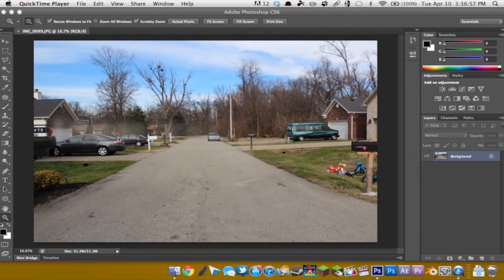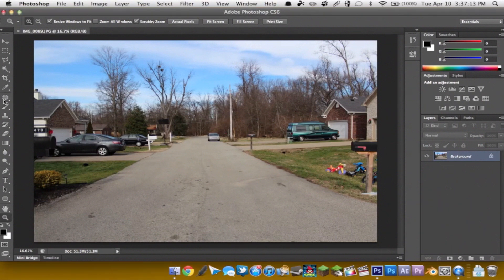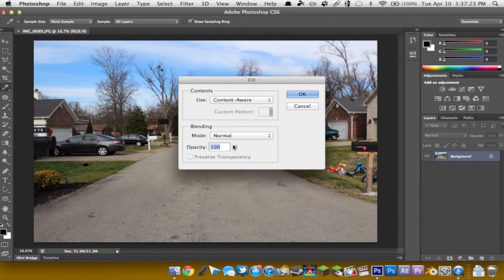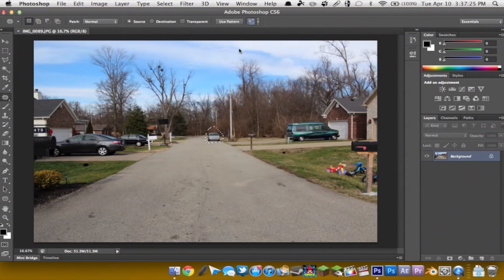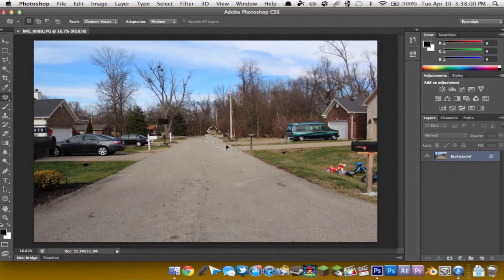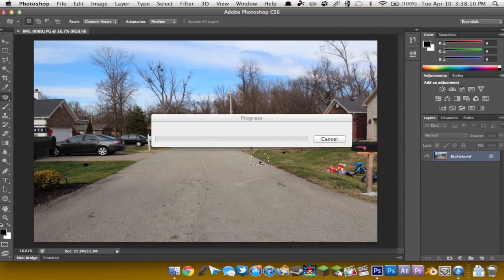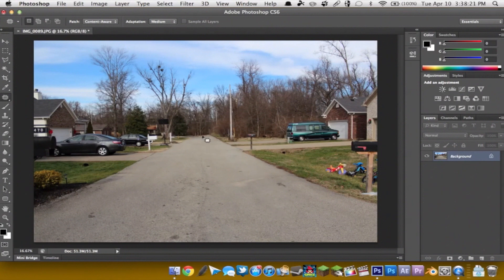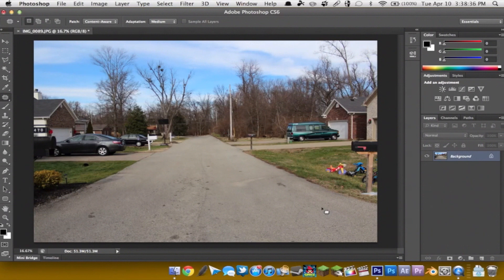Photoshop CS6 Patch Tool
Noah today will show you one of the new features in the Photoshop CS6 Beta Release. He is going to show you a new feature to the Patch Tool, that now has enhancements to patching and                                     Content-Aware. Enjoy!

Noah's Twitter: @TTWNoah